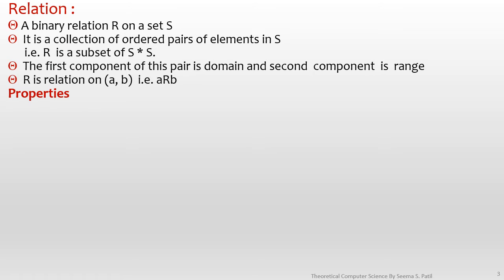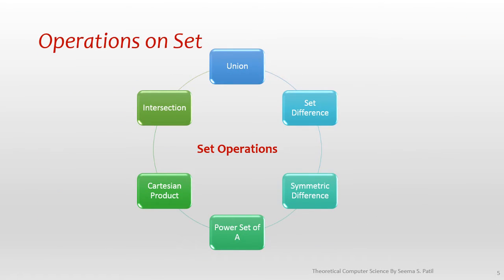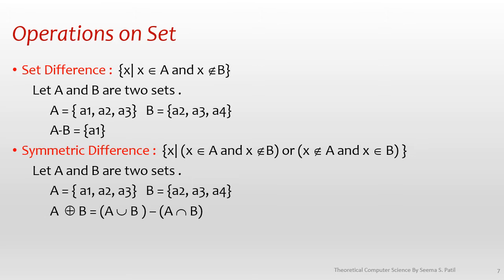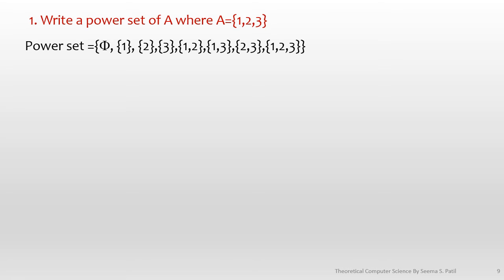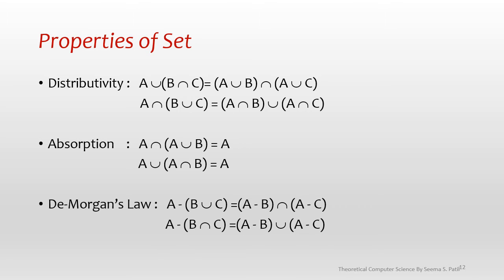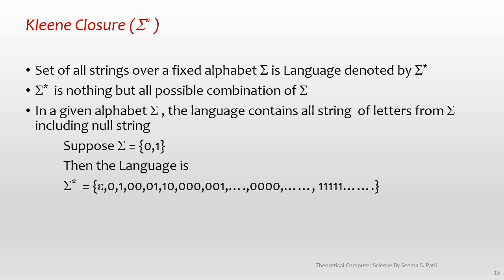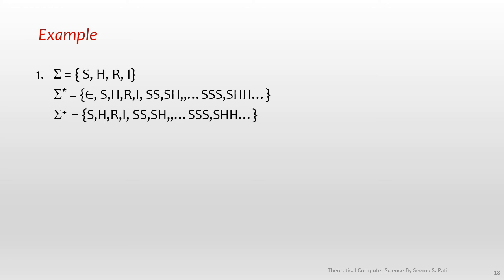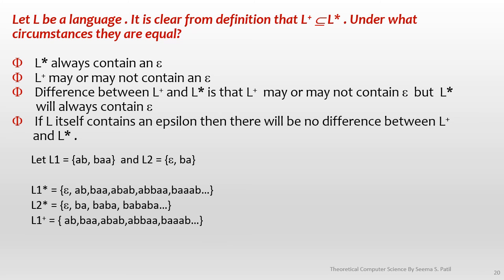T Y BSc(CS) | Sem III | CS 332 : Theoretical Computer Science | Seema S. Patil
Topic : Relation, its properties, Equivalence relation, Operations on Set,  Properties of Set, Operations on Languages, Kleene Closure, Positive Closure and Examples